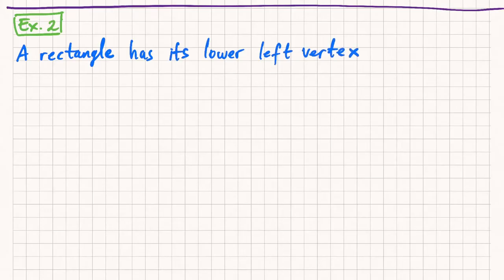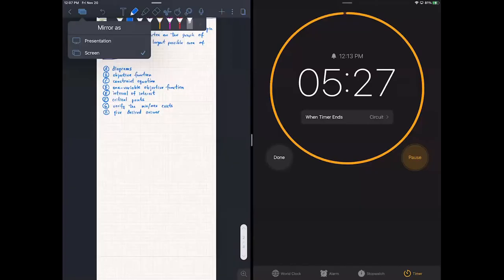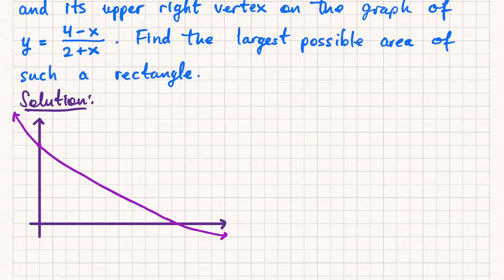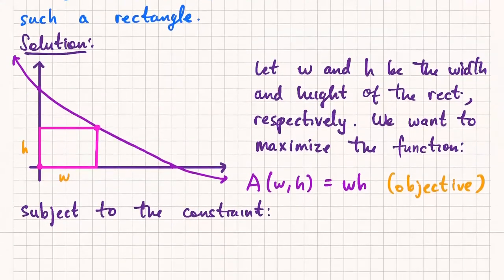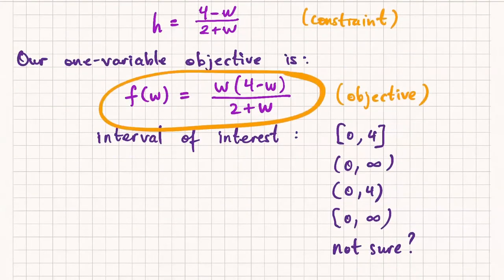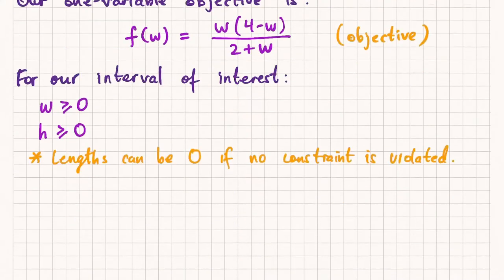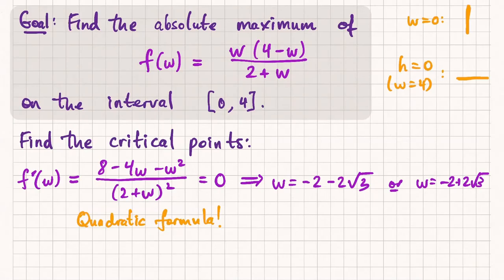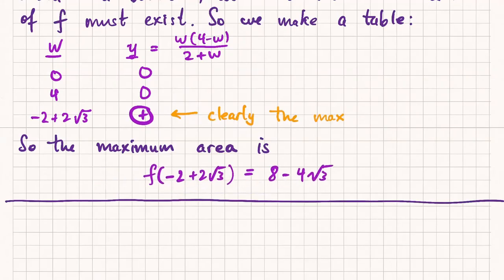Math 135 Section 4.5... Maximize area of rectangle inscribed by a given graph